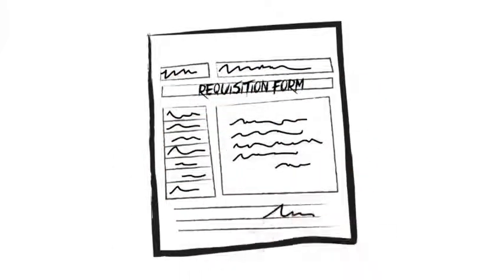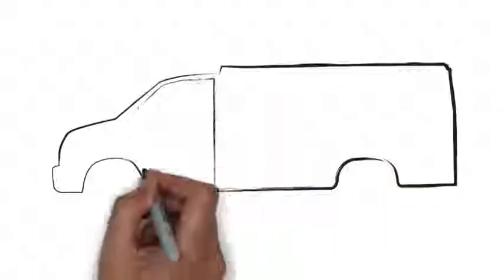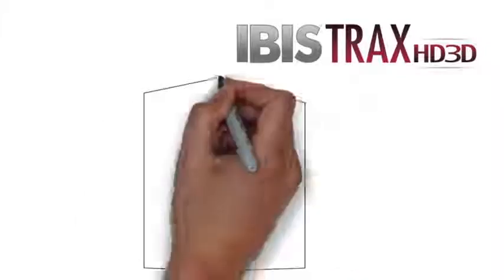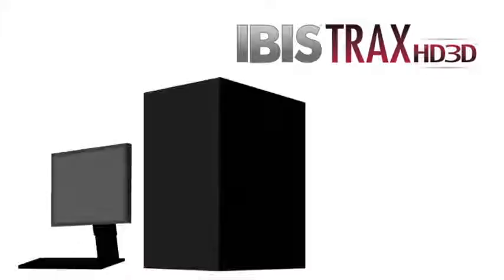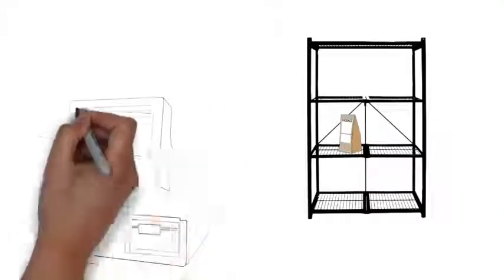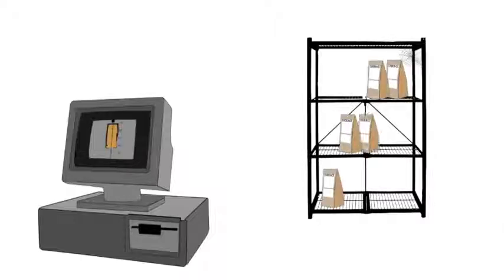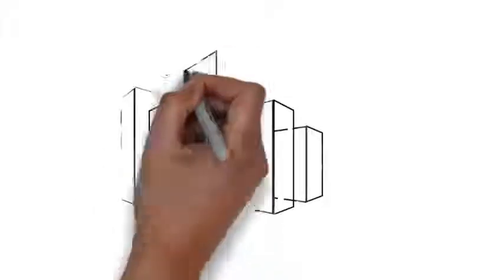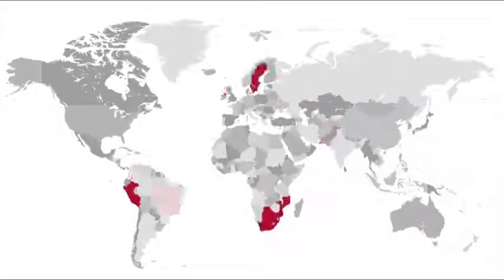IBIS - Advantage Networking